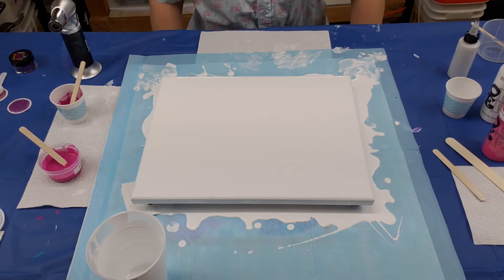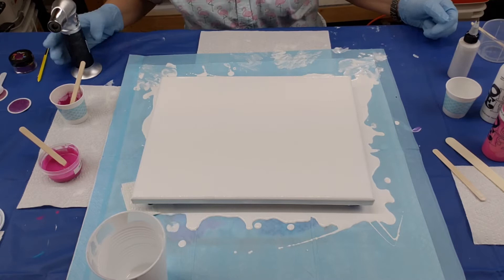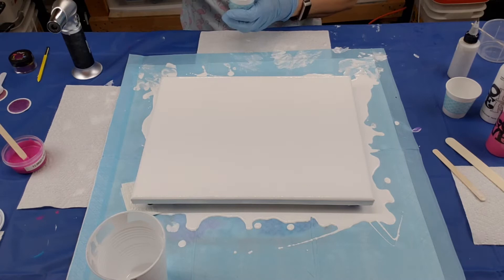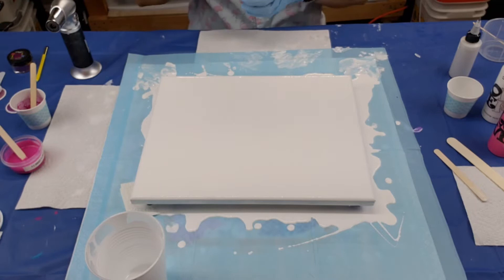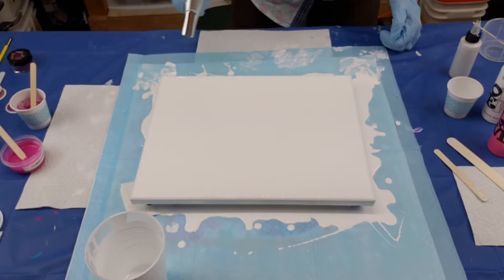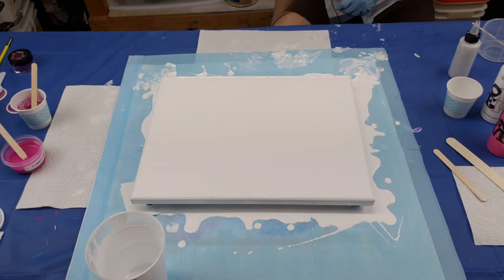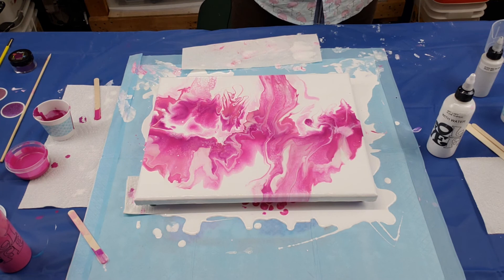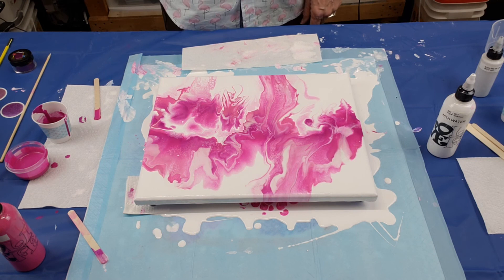#3 Breast Cancer Awareness Acrylic Pour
I fought Breast Cancer about 25 years ago and with this being Breast Cancer awareness month, I thought I would do a pour of PINK! I pray for everyone fighting breast cancer and for those who lost their fight.

There is no finish line until we find a cure! Link provided below or find a local chapter in your area.

Leave your questions in the comments below. I hope you enjoyed the video and you’ll Come BACK to Paint with Me!